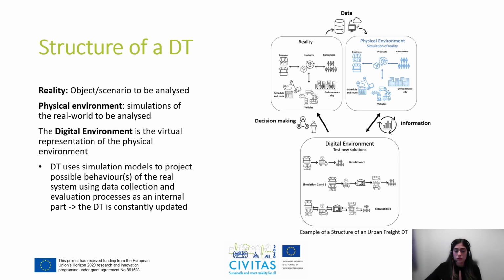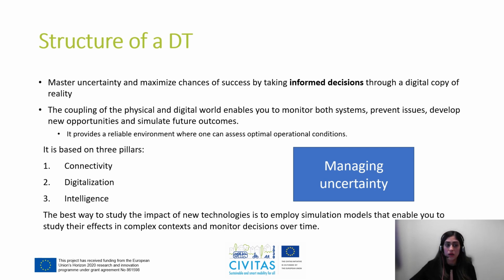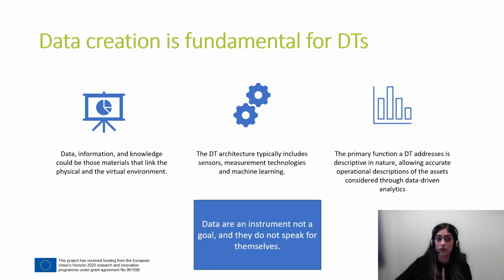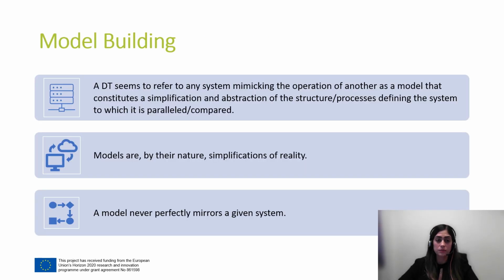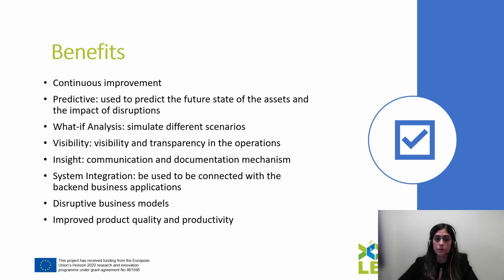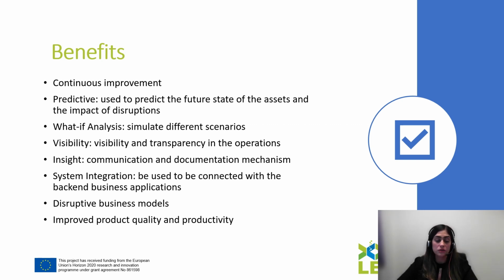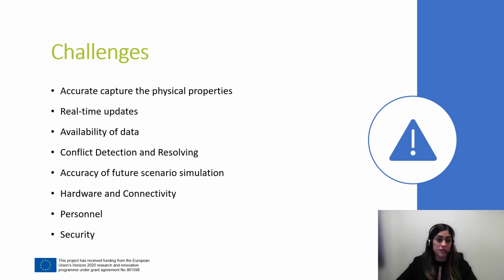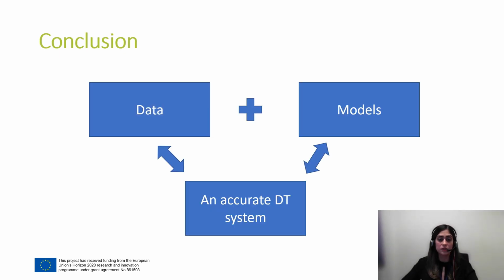Digital twins: challenges and opportunities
Module 3.2: Digital Twins 101of the LEAD MOOC:
Carla Nascimento from Molde University College discusses the main challenge and opportunities in building a digital twin.